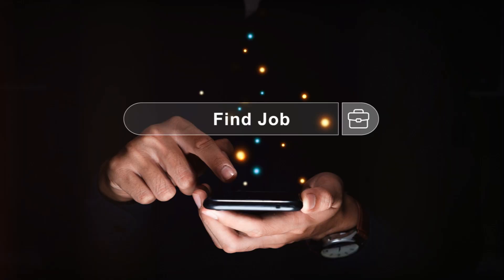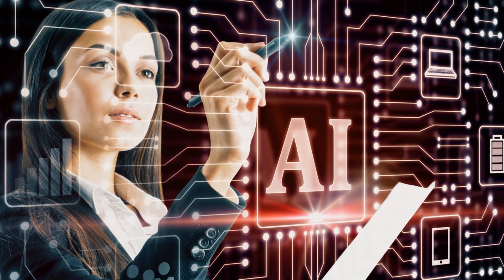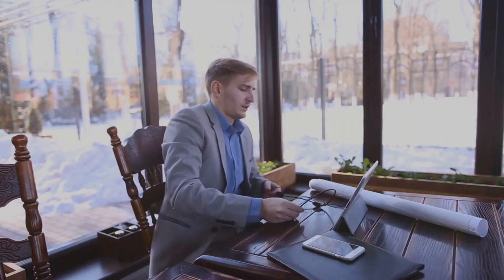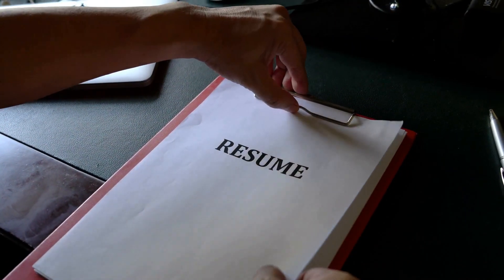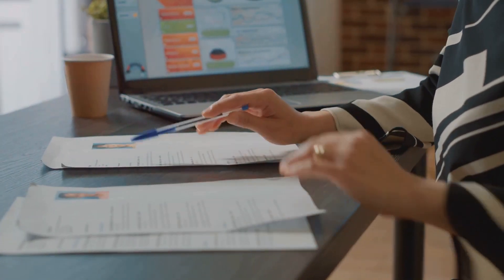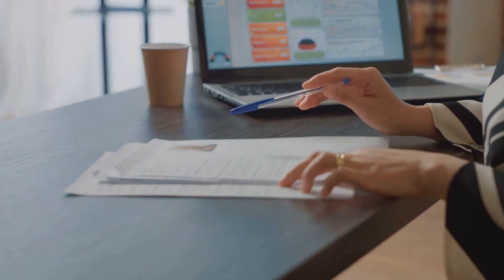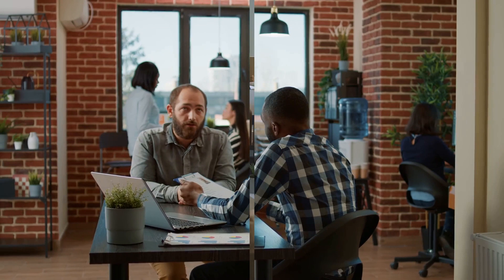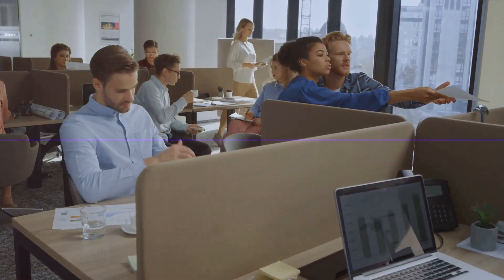Ai Apply: Revolutionize Your Job Search with AI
Boost Your Career: How AI Apply Transforms Job Hunting Efforts - Are you ready to take your job search to the next level? Discover how AI Apply can revolutionize the way you find career opportunities.

With the power of artificial intelligence, AI Apply offers innovative solutions to streamline your job application process.

From tailored application kits to AI mock interviews and resume optimization, AI Apply has everything you need to stand out in today's competitive job market. Say goodbye to guesswork and nerves during interviews with realistic AI-driven practice sessions.

Plus, with the AI Resume Builder, you can generate a polished resume optimized to beat ATS filters in seconds. Whether you're a recent graduate or a seasoned professional, AI Apply is your go-to tool for navigating the job search successfully.

Don't miss out on your dream job - visit AI Apply today and kickstart your journey to professional success!

- [\[00:00\] 🚀 Supercharge your job search with AI Apply.
- [\[00:41\] 💼 Create customized cover letters, resumes, and follow-up emails effortlessly.
- [\[00:54\] 📄 AI Resume Builder: Generate optimized resumes in seconds to beat ATS filters.
- [\[01:08\] 📸 Transform your photos into professional LinkedIn portraits with AI.
- [\[01:21\] 🔍 Revolutionize your job search with AI Apply today.

Liked what you saw? We love hearing from you and strive to create content that empowers and inspires.

Ready to take your life and digital interactions to the next level?